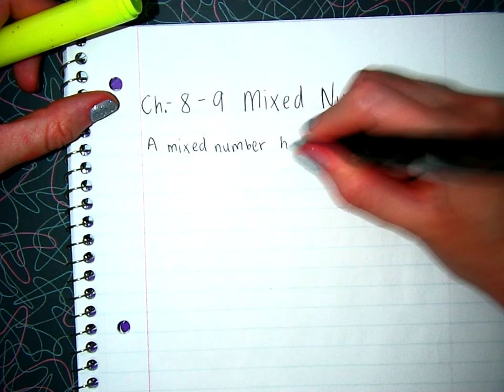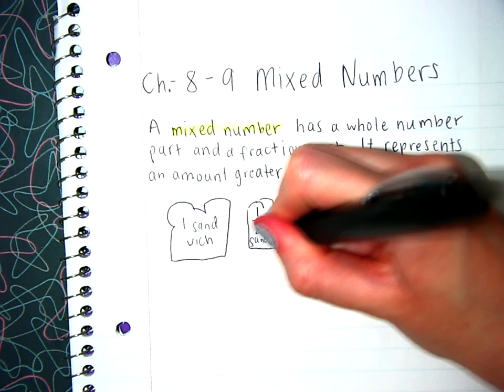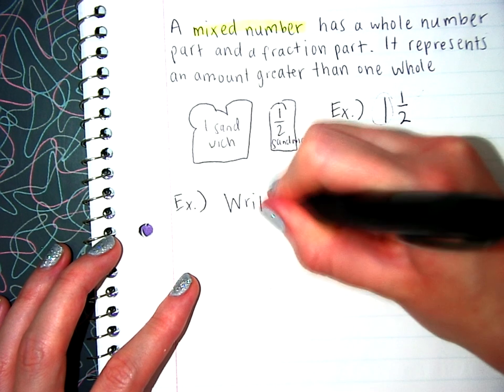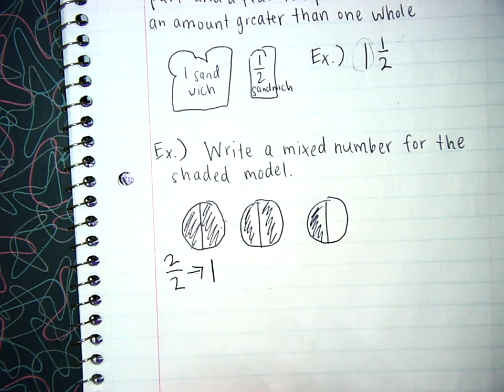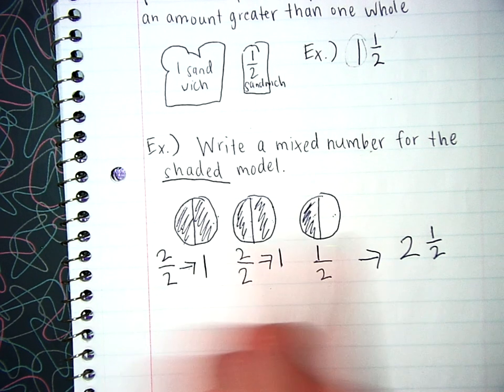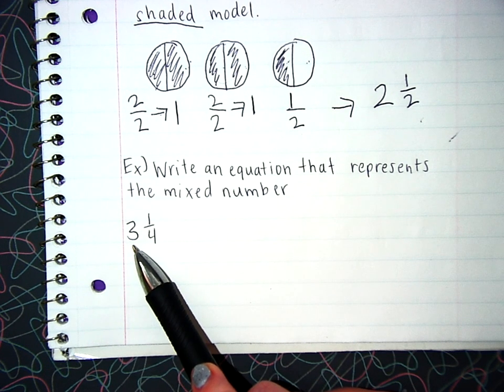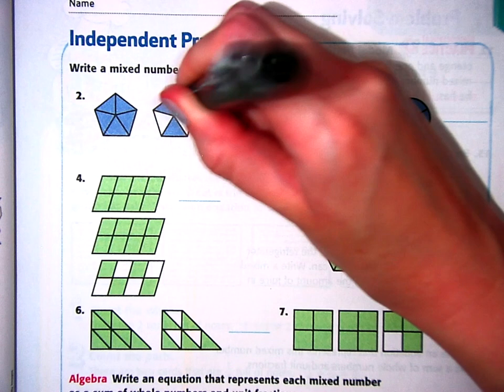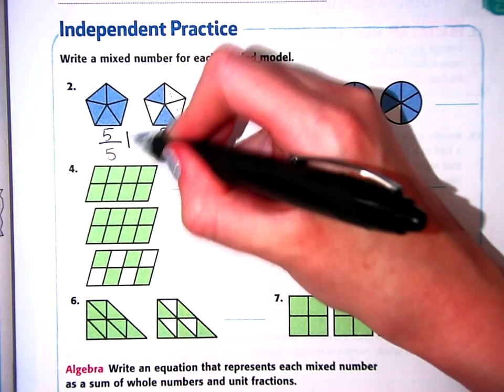Ch 8 9 Mixed Numbers